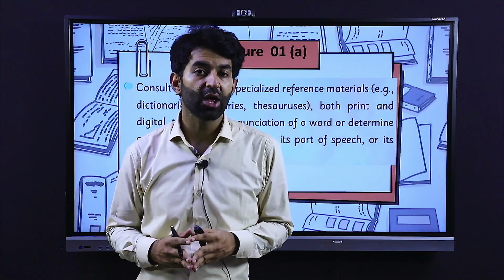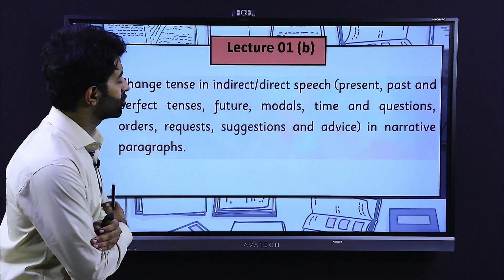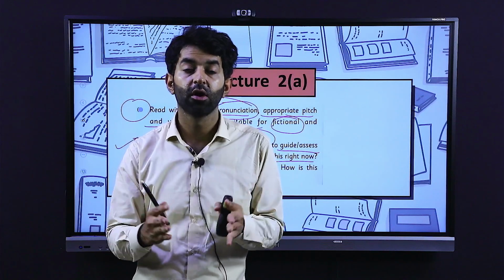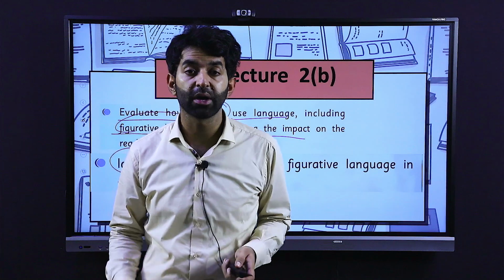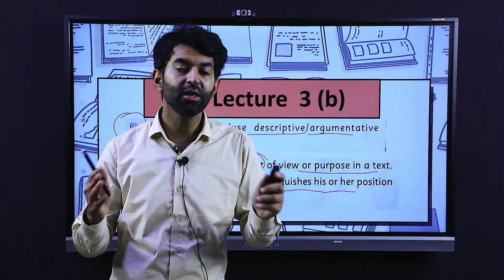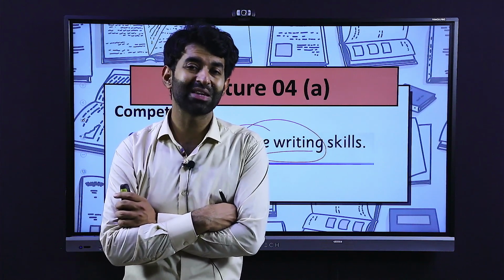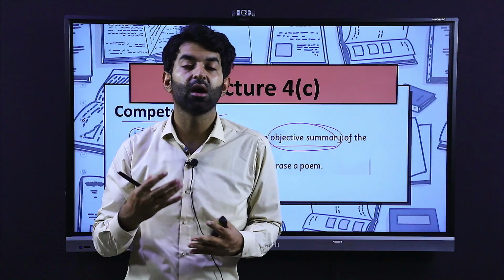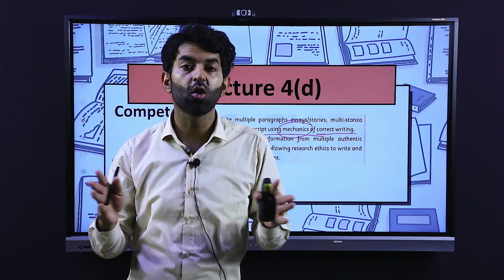English 11 Page 83 Unit 4 Lecture 0 NCP || 2022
1.PowerPoint Presentation